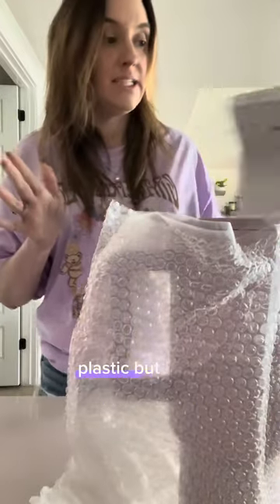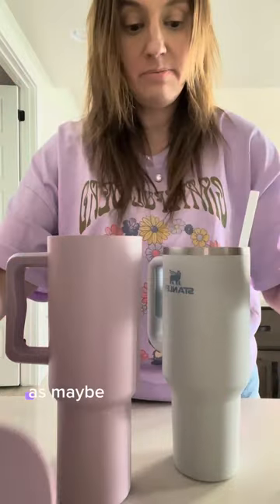Stanley Tumbler vs Simple Modern SPILL Test! Does it Leak? 💦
Stanley vs Simple Modern: Ultimate Tumbler Test & Review | Welcome savvy shoppers! In this episode, join your shopping bestie, Randi, as she puts the iconic Stanley Tumbler and the chic Simple Modern Tumbler to the ultimate test. Is the Stanley Cup worth the hype and the money? How does it fare against leaks?

Can the Simple Modern's 40 oz hold its ground? From an honest review of the new Stanley mug to comparing the perks of a mug with handle and one with straw, this episode is packed with insights. Whether you're a tumbler enthusiast or a curious shopper, this episode is a must-watch for anyone interested in making the smartest shopping decisions.

✨The lavender Stanley cup is back in stock now aff. It's $45. Fun Straw covers aff.

✨The simply modern is $30 on Amazon

What is a Stanley tumbler? A Stanley tumbler is a quality, durable drinkware piece that is often used for both hot and cold beverages. Known for their durability, vacuum-insulation, and classic design, Stanley tumblers typically offer excellent temperature retention for many hours.

Where can I purchase a Stanley tumbler? Stanley tumblers are available in many leading department stores, outdoor gear shops, and online websites like Amazon, Walmart, and Stanley's official website.

What size options are there for a Stanley tumbler? Stanley tumblers come in various sizes, typically ranging from 10 oz to 30 oz, depending on the particular model.

Are Stanley tumblers dishwasher safe? Most Stanley tumblers are dishwasher safe. However, it's always recommended to check the particular model's care instructions to ensure it's safe for dishwasher use.

What are Stanley tumblers made of? Stanley tumblers are primarily made from 18/8 stainless steel, which is known for its durability and resistance to rust and corrosion.

How long can a Stanley tumbler keep my drink hot or cold? Most Stanley tumblers can keep drinks hot for up to 6 hours, cold for up to 24 hours, and iced for up to 48 hours. However, this may vary depending on the tumbler model and size.

Do Stanley tumblers fit in car cup holders? Most Stanley tumblers are designed to fit in standard size car cup holders, but it's best to check the dimensions of the specific model to ensure compatibility.

Are Stanley tumblers leak-proof? Many Stanley tumblers come with leak-resistant lids, making them ideal for on-the-go usage. However, it's important to note that not all models may be 100% leak-proof, especially when filled to the brim.

Can I put a Stanley tumbler in the microwave? No, Stanley tumblers should not be placed in the microwave due to their stainless steel construction. Microwaving metals can cause a fire hazard.

Does the exterior of a Stanley tumbler get hot or sweat with temperature changes? Thanks to the double-wall vacuum insulation in Stanley tumblers, the exterior of the tumbler does not get hot with warm beverages or sweat with cold ones. This feature ensures a comfortable and safe grip, regardless of the drink's temperature.

What is a Simple Modern Tumbler? A Simple Modern Tumbler is a stylish, high-quality drinkware product made for keeping beverages hot or cold over extended periods. It's appreciated for its sleek design, durability, and excellent insulation.

Where can I purchase a Simple Modern Tumbler? Simple Modern Tumblers can be found in a variety of retail stores, as well as online platforms such as Amazon, Walmart, and Simple Modern's official website.

What sizes are available for Simple Modern Tumblers? Simple Modern offers a wide range of sizes, typically from 10 oz to 30 oz. Some models might come in bigger or smaller sizes.

How long can a Simple Modern Tumbler maintain my drink's temperature? While it can vary based on the specific model and size, most Simple Modern Tumblers can keep drinks cold for hours and hot for at least as long. Some models boast up to 24 hours of cold temperature retention and 6 hours for hot beverages.

Can Simple Modern Tumblers fit in car cup holders? Most Simple Modern Tumblers are designed to conveniently fit in standard car cup holders, but it's best to check the specific dimensions of each model.

Are Simple Modern Tumblers leak-proof? Many Simple Modern Tumblers come with leak-proof lids, but not all models guarantee 100% leak-proof. Customers should verify this feature for each specific model.

Does the Simple Modern Tumbler exterior condensate or become hot to touch? Thanks to its double-walled insulation, the exterior of Simple Modern Tumblers typically does not sweat with cold drinks or get hot with warm drinks. This design ensures a comfortable grip at any temperature.

Leaks, Simple modern tumbler, honest review of stanley.